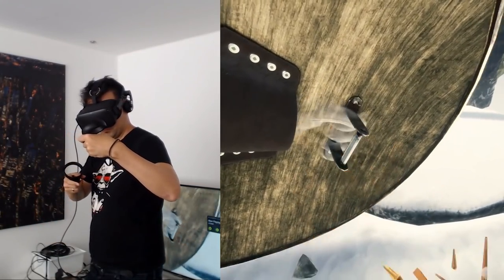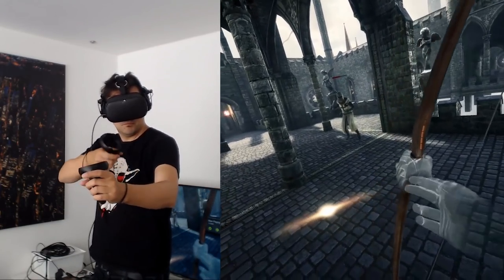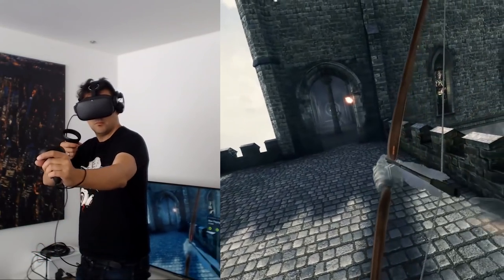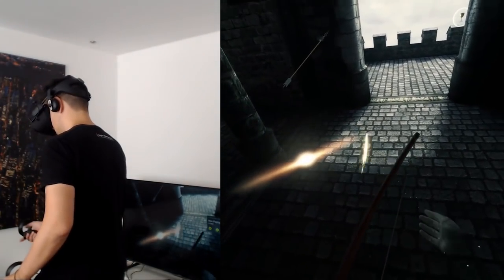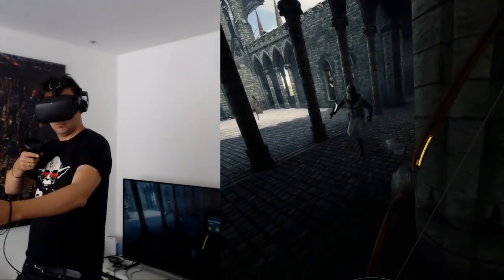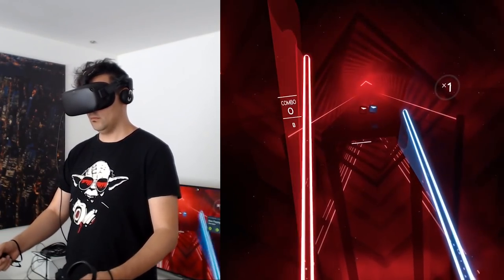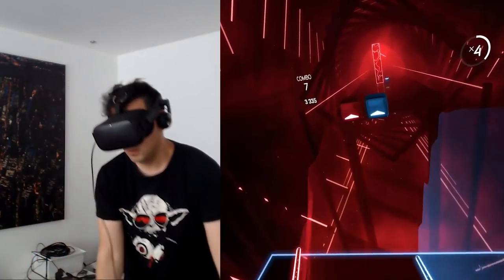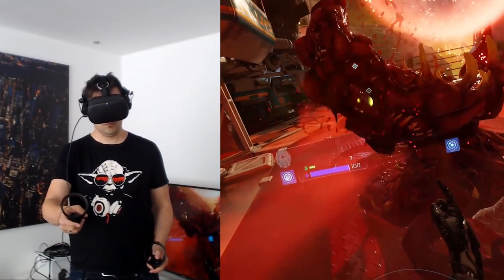Can The Oculus Quest Replace A PCVR Headset? Trying Out SteamVR Streaming Via Virtual Desktop!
You want to play Skyrim on your Oculus Quest? Actually you can do so because third party solutions exist to stream SteamVR games to your Oculus Quest! In this video I am trying it out! Find out just how well it works to stream SteamVR content to your Quest! In this video I am using Virtual Desktop since I got the best results with it!

In order to install the Virtual Desktop patch that allows you to play SteamVR games, you need to install Sidequest. My colleague RaMarcus has made a great tutorial

My VR Rig:
32GB DDR4 Ram (G.Skill Ripjaws)
1 TB Samsung SSD NVMe
4TB Seagate HDD